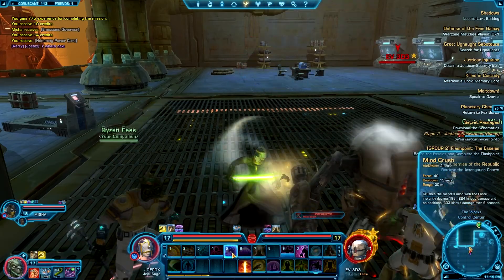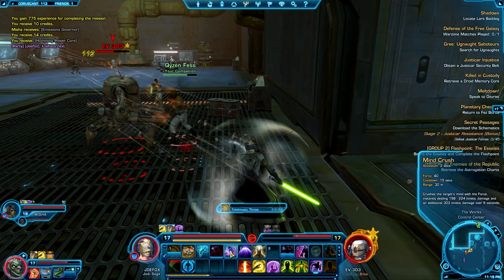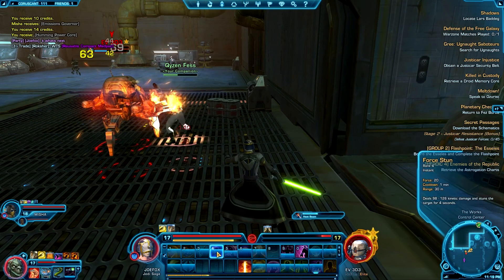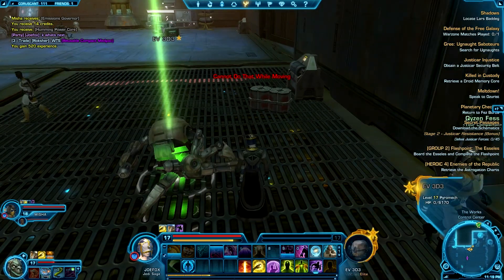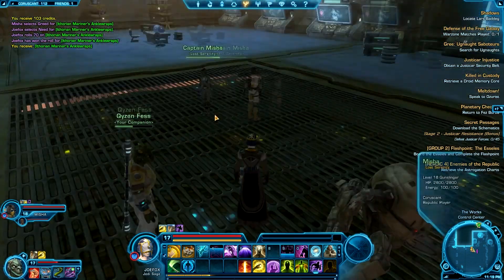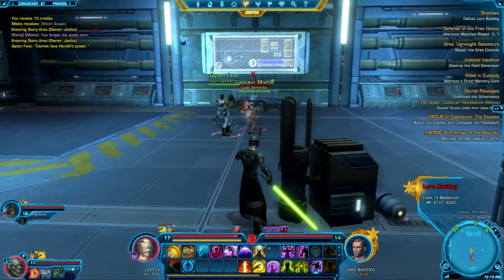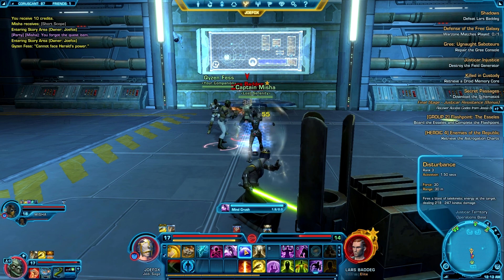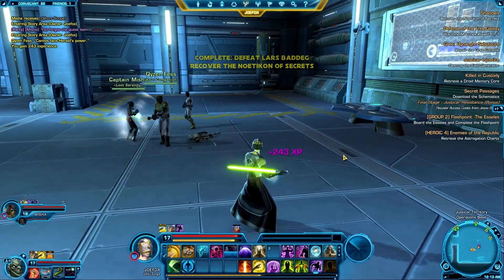SWTOR How To Kill Ev 303 And Lars Baddeg In The Works With Jedi Sage Commentary